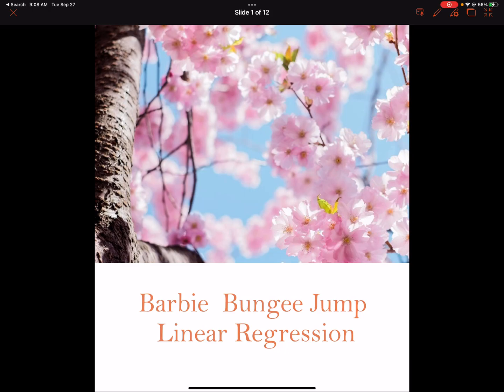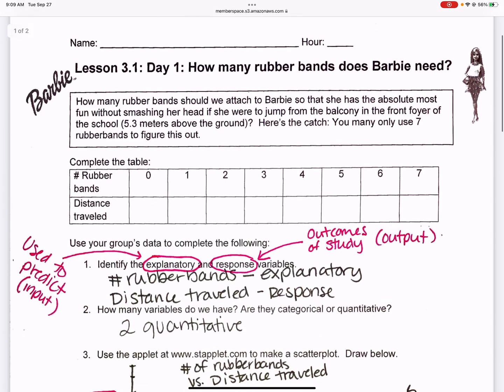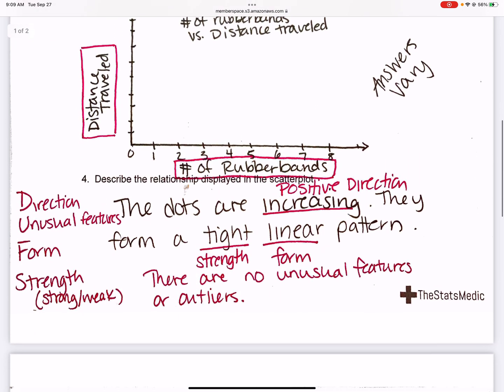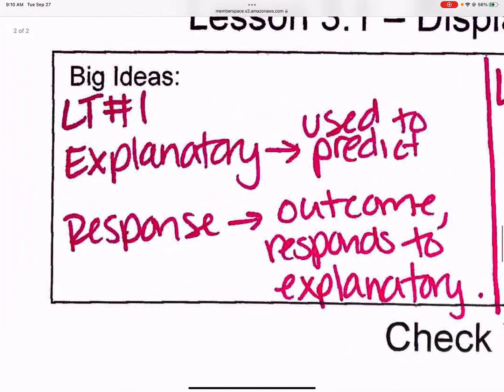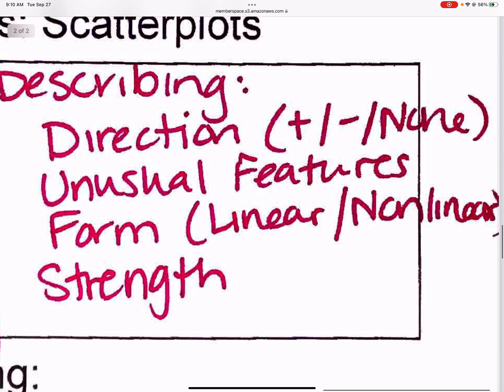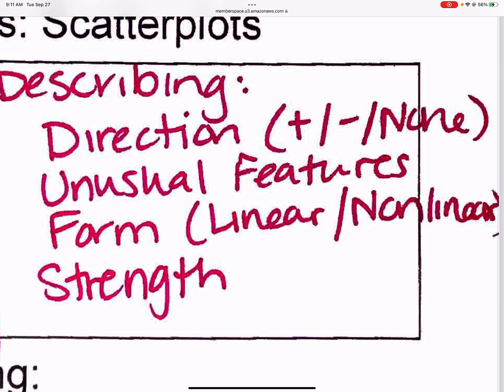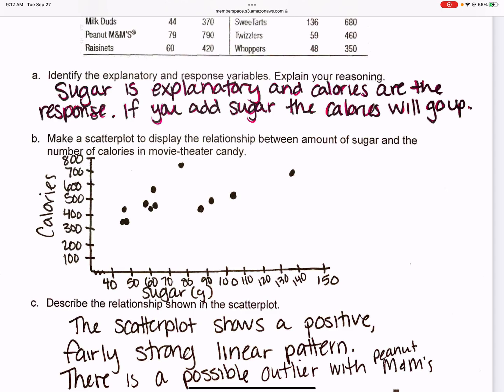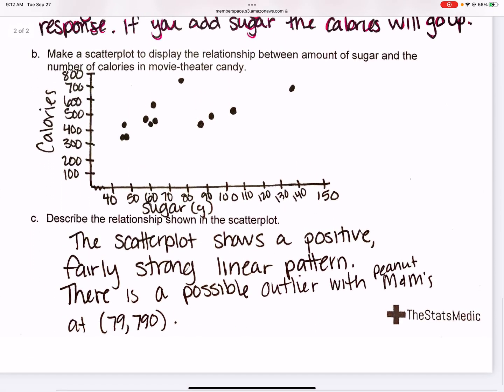Barbie Bungee Jumping Day 1 Linear Regression